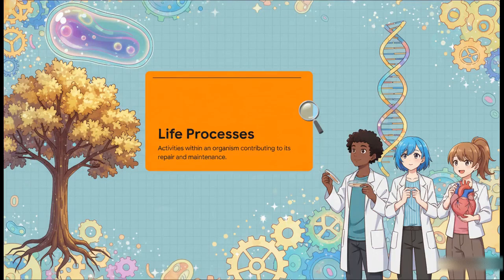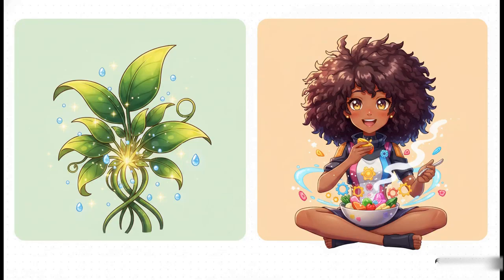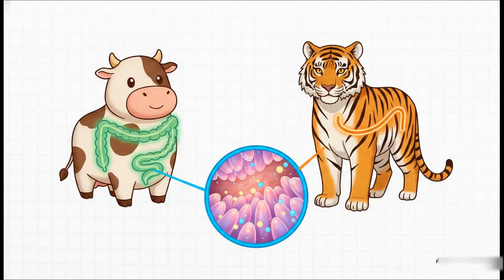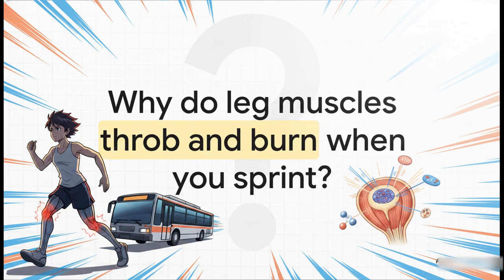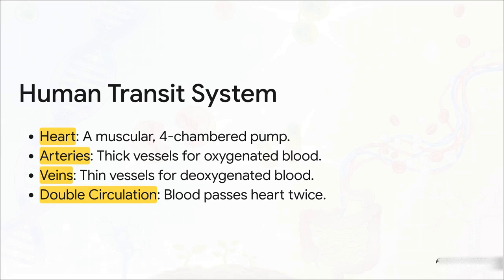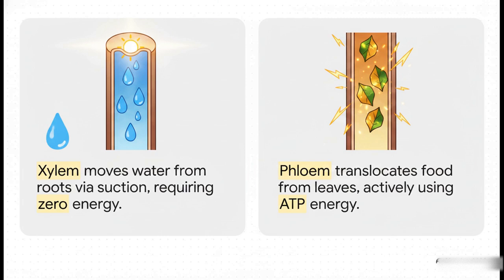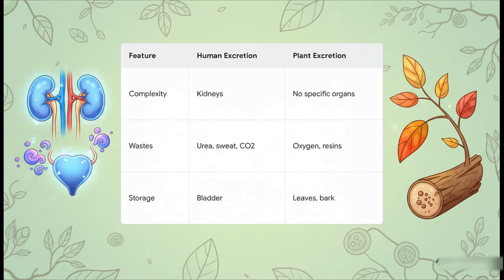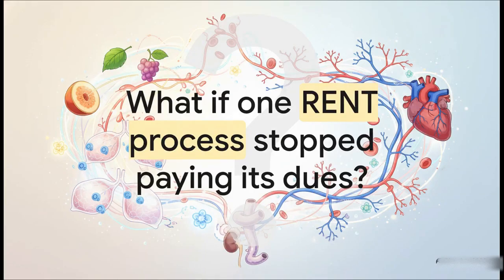Life Process class 10 science